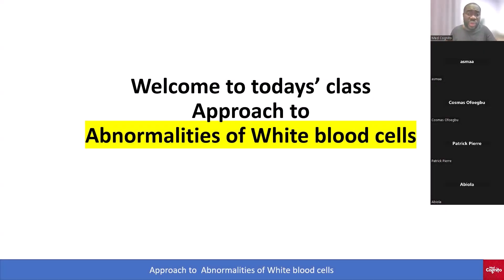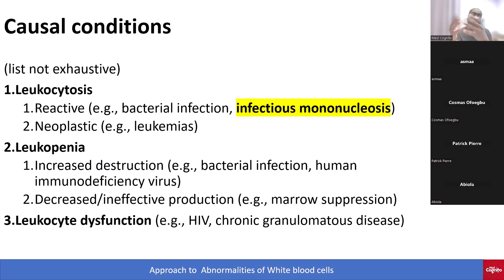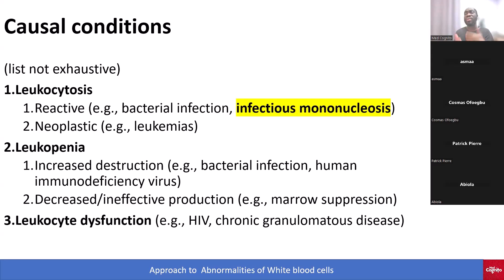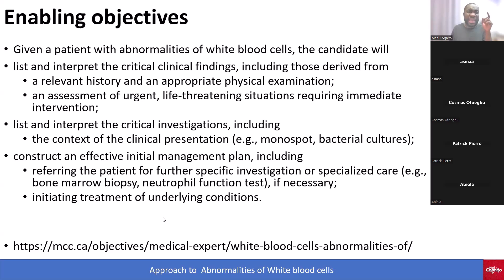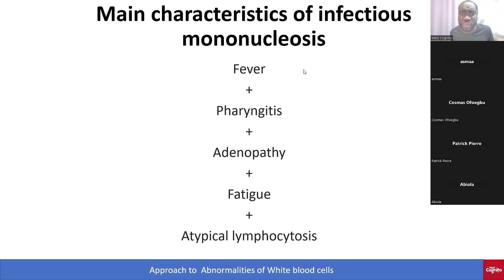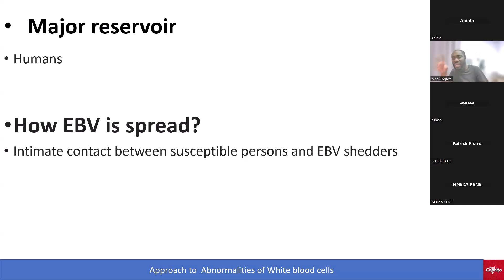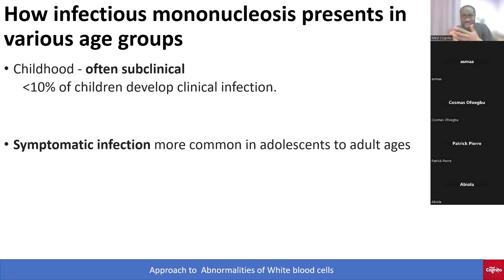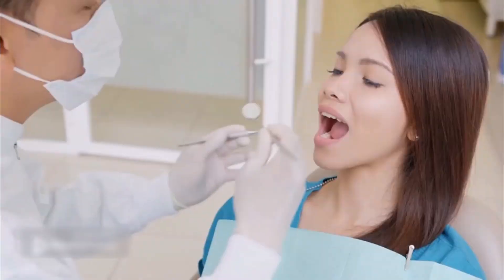What Really Happens When You Have White Blood Cell Abnormalities - MCCQE1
📹🔬 Understanding Abnormalities of White Blood Cells: Essential Insights for MCCQE1 Preparation! 🚀📚

Hello medical students and future healthcare professionals! 👋 Ready to master the intricacies of white blood cell abnormalities for your MCCQE1 exam? This video is your comprehensive guide! Dive into the pathophysiology, types, and clinical significance of various white blood cell disorders, including leukocytosis, leukopenia, and specific conditions like leukemia. Learn about key diagnostic approaches, including blood tests and bone marrow examination, and explore effective management strategies. Equip yourself with the knowledge and skills to excel in your exams and provide optimal patient care! 💡🩺

🌟 Don't miss out! Watch now to deepen your understanding and ace the MCCQE1 exam!